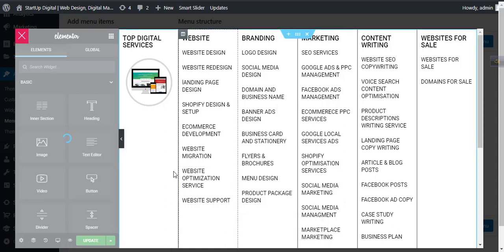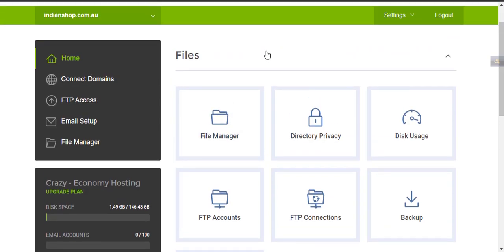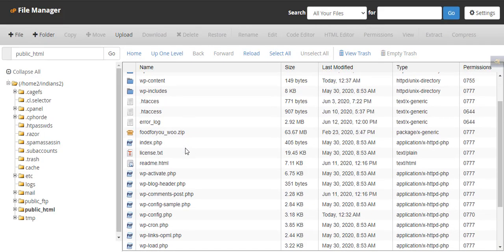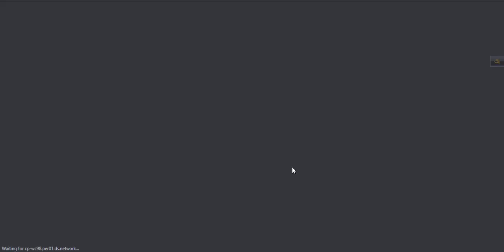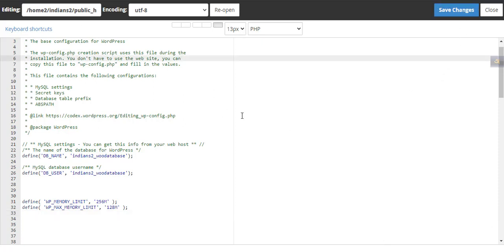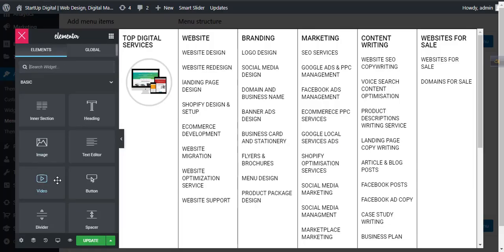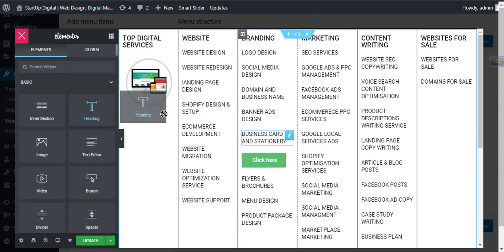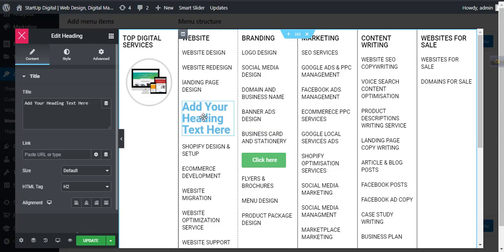How to fix Elementor Editor panel loading issue | Kawsar Ahmed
Code
define( 'WP_MEMORY_LIMIT', '256M' );
define( 'WP_MAX_MEMORY_LIMIT', '128M' );